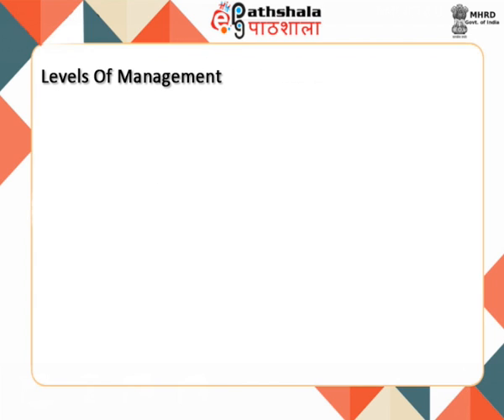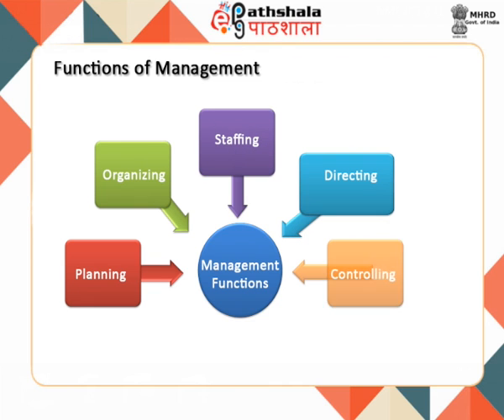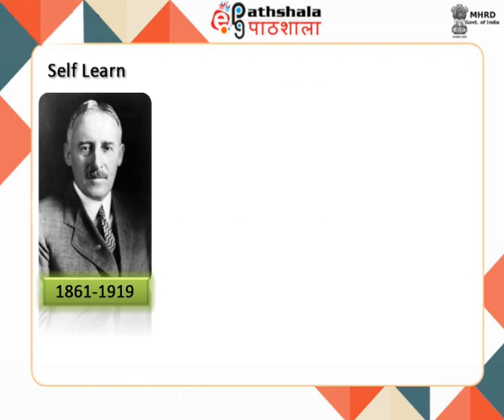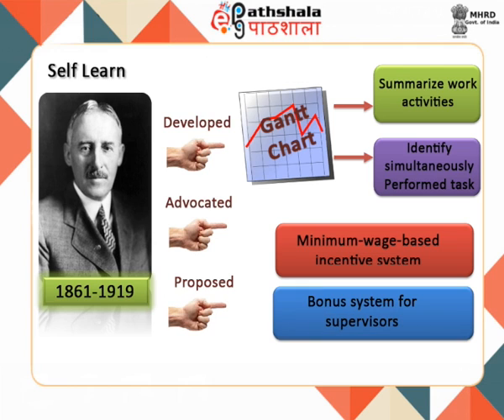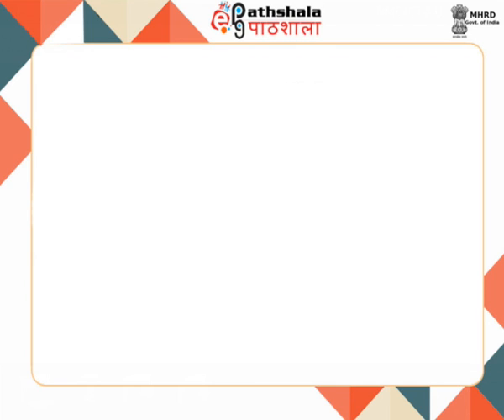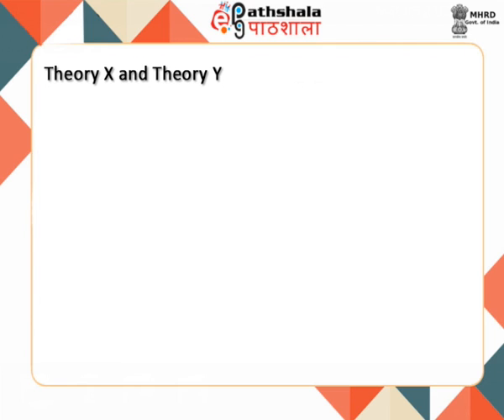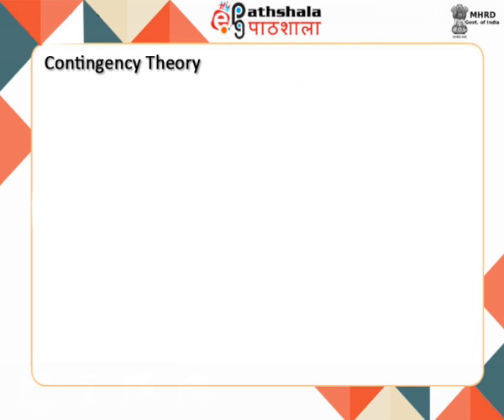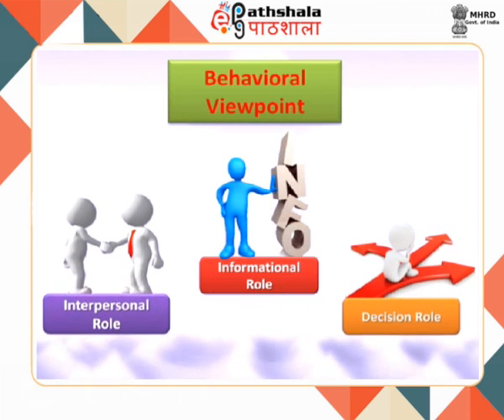Schools of management thought (COMM)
Subject : Commerce
Paper : Management Concept and Organizational Behavior
Content writer : Dr. Ajay Kumar Singh